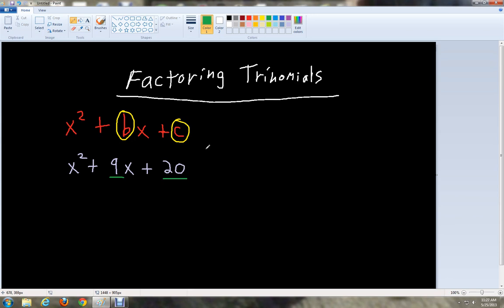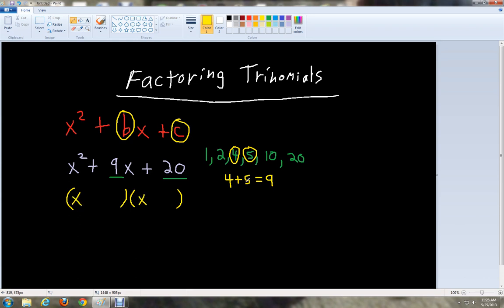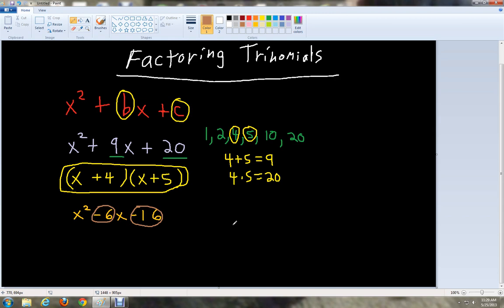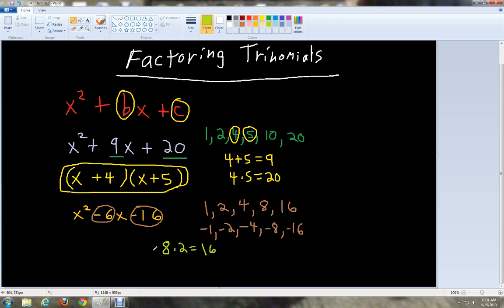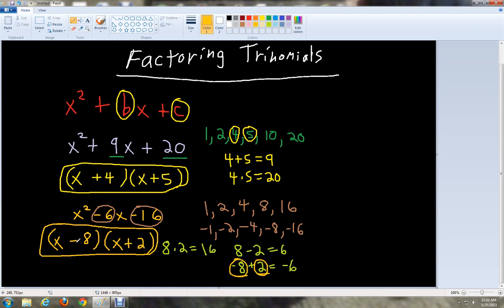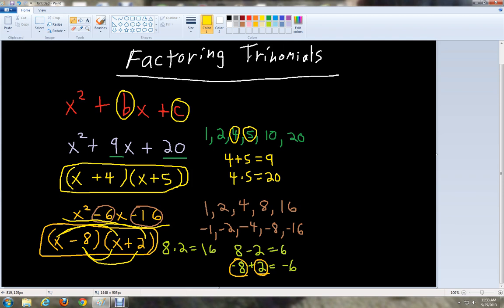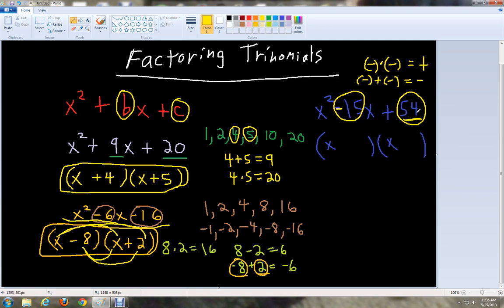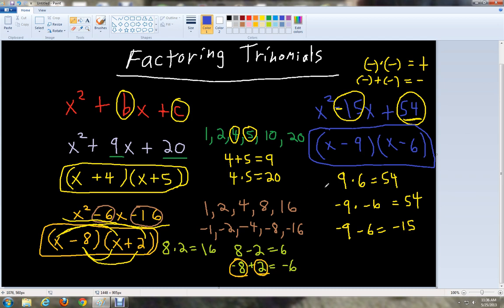Factoring Trinomials 1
University of Arizona math educator, Ben McGahee provides lesson on Factoring Trinomials (Part 1) aligned to the National Council of Teachers of Mathematics (NCTM) standards;

Learn how to factor trinomials in the form x^2 + bx + c.